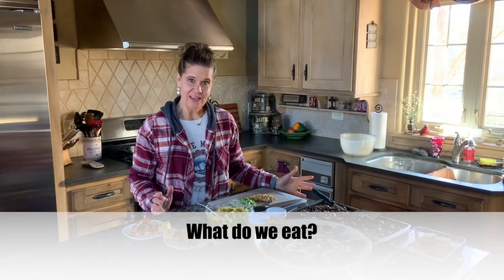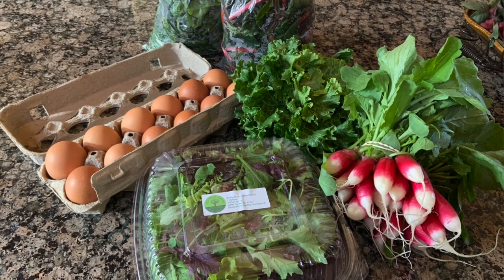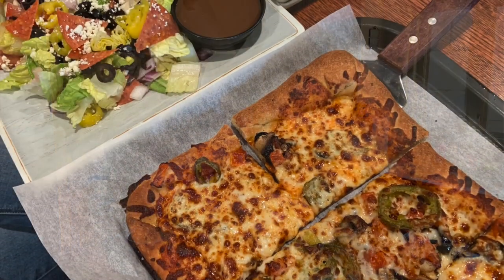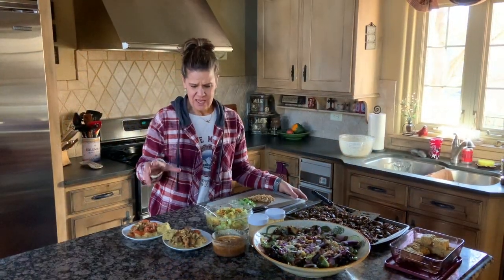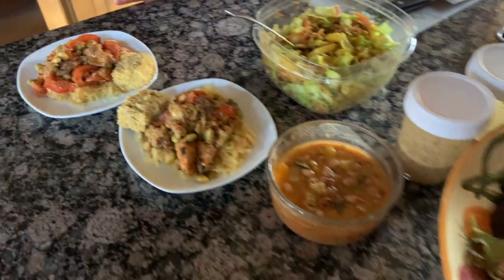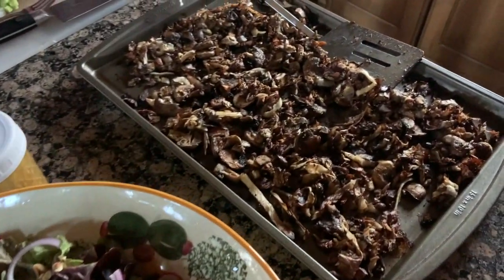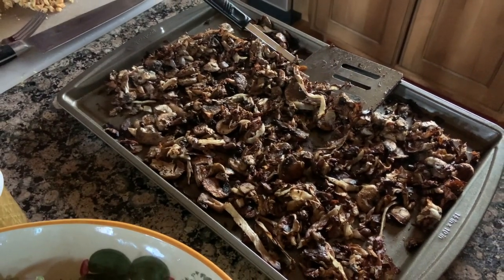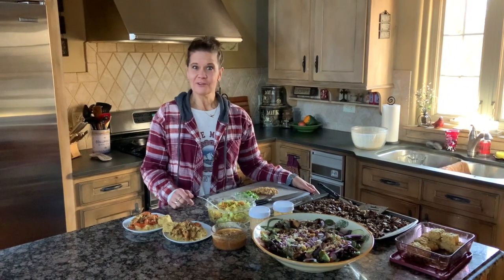What do we eat? March 18 - frigid farmers' market and lunch with our son b4 he goes back to college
A glimpse into our REAL food lifestyle, including leftover Green Shakshuka, lunch with our son at one of his favorite pizza joints, and a flavor-loaded dinner!